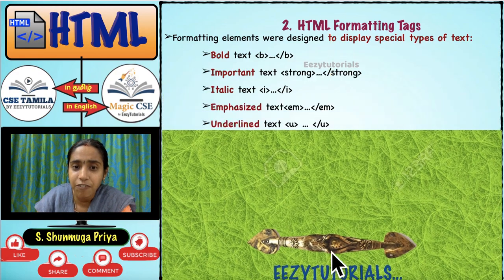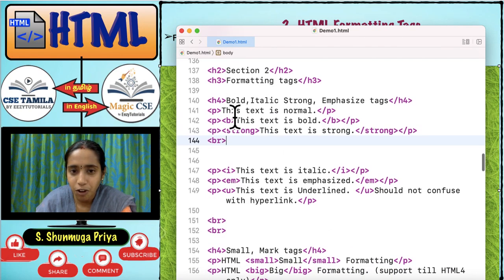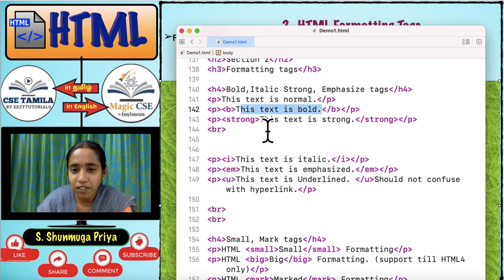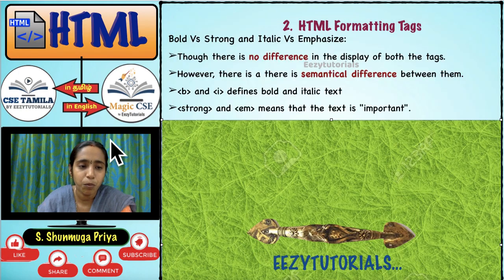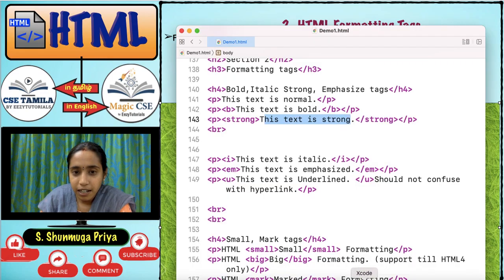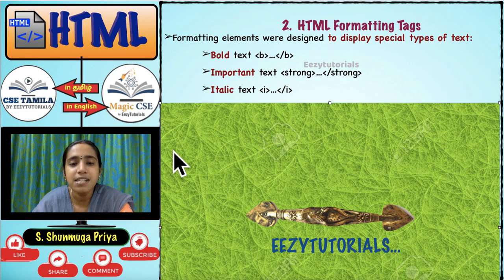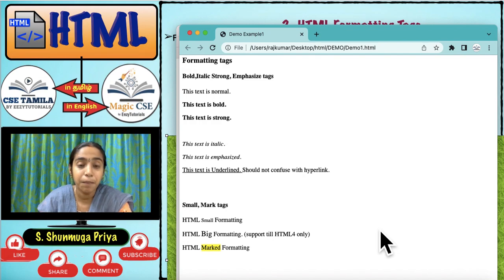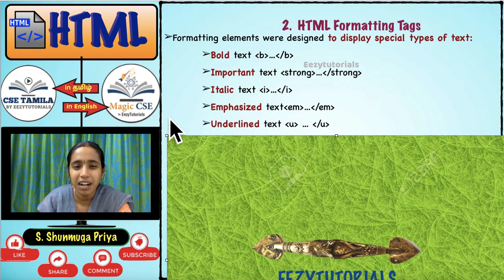6.0 HTML Formatting Tags Part 1 - Bold, strong, italic, emphasize, underline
6.0 HTML Formatting Tags Part 1
In this video, we'll be covering everything you need to know about Html Formatting - Bold tag, Strong tag, italic tag, emphasize tag, underline tag, small tag, big tag, mark tag. From what it is to why you should learn it, we'll give you a detailed explanation.

Even if you've never written a line of HTML before, this video is for you! We'll cover everything from the basics of HTML to more advanced topics in this tutorial series, so that you can start creating websites the right way from the start. If you're a beginner, this video is a must-watch!